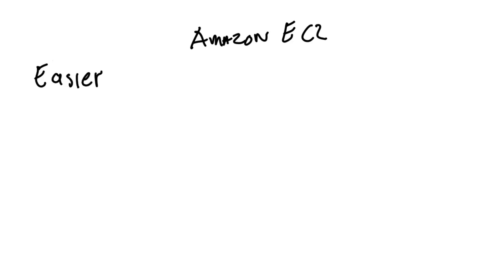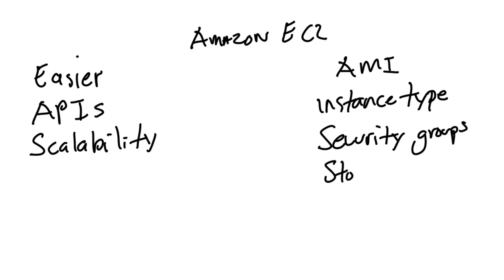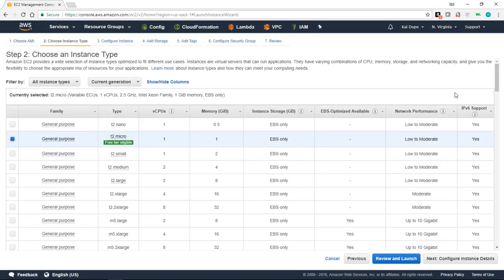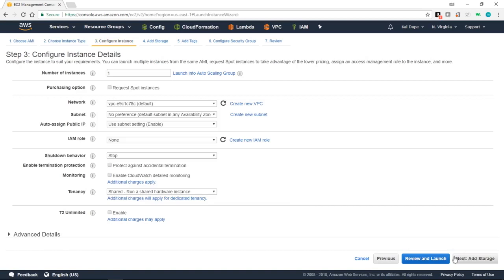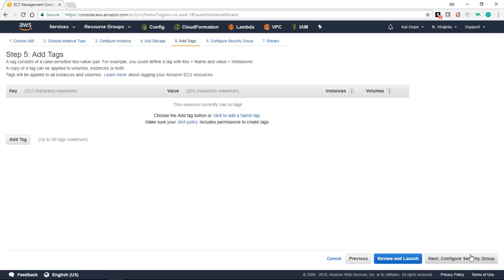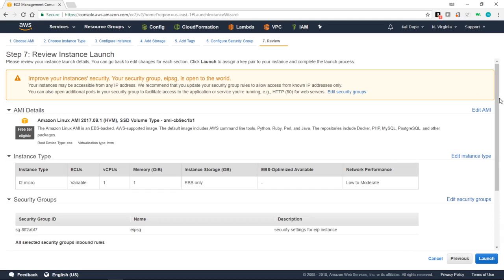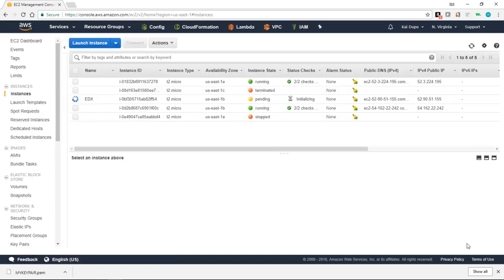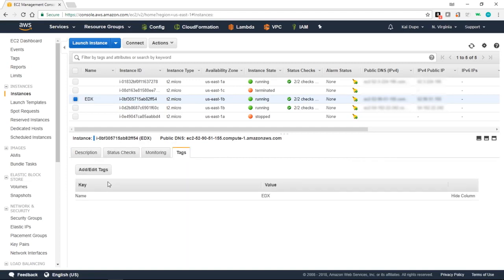Week 1. 10. Introduction to Exercise 2 "Launch an Amazon EC2 instance"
In this exercise, you will create your first Amazon EC2 instance and install a sample Python Flask app using user data. When you launch an instance in Amazon EC2, you can pass user data to the instance that can be used to perform common automated configuration tasks. User data is usually passed in the form of shell-scripts. You can pass this data into the launch wizard as plain text, as a file while launching via the command line tools, or as base64-encoded text for API calls.
To get started, follow the steps below.
1. Launch an Amazon EC2 instance with a user data script.
In this section, you will launch an Amazon EC2 instance with a user data script. If you are familiar with Amazon EC2, you may want to attempt to complete this section by using the properties below before reading the step-by-step instructions.
Region: Oregon (us-west-2)
Amazon Machine Image (AMI): Amazon Linux AMI
Instance Type: t2.micro
User data script: Download

Expand for step-by-step instructions.
In the AWS Console, click Services, then click EC2 to open the EC2 dashboard.
At the top-right corner, select the US West (Oregon) region.
From the EC2 dashboard, click Launch Instance.
On the Choose an Amazon Machine Image (AMI) page, select Amazon Linux AMI by clicking Select. This AMI is free-tier eligible.
Note: Do not select the Amazon Linux 2 AMI option.
On the Choose an Instance Type page, you can select the hardware configuration of your instance. Select t2.micro.
Click Next: Configure Instance Details.
On the Configure Instance Details page, leave the defaults and scroll down to the Advanced Details section and expand it.
In the User data section, leave As text selected.
Download the user data script and copy and paste the contents of the script in the text area.
Click Next: Add Storage. Skip through this page and click Next: Add Tags.
Click Add Tag. Tags enable you to categorize your AWS resources in different ways - for example, by purpose, owner, or environment.
In the Key textbox, type Name
In the Value textbox, type SamplePythonFlaskApp
Click Next: Configure Security Group. Note that the wizard gives you an option to create a new security group or select an existing one. For this exercise, accept the default chosen option, Create a new security group.
For Security Group Name, type exercise2-sg
In the security group table, delete the SSH rule by clicking the X button at the end of the row.
Click Add Rule.
For Type, leave Custom TCP Rule selected.
For Port Range, type 80
For Source, type 0.0.0.0/0
On the Review Instance Launch page, review the details and click Launch.
When prompted for a key pair, select Proceed without a key pair.
Select the acknowledgement check box, and then click Launch Instances.
Click View Instances to return to the Instances page.
On the Instances page, you can view the status of the launch. It can take a few minutes for the instance to be ready so that you can connect to it. Check that your instance has passed its status checks. You can view this information in the Status Checks column.
Note: It takes a few minutes for the status checks to pass. Wait until the status checks changes from Initializing to 2/2 checks passed.
Once the instance is ready, select the instance and write down the IPv4 Public IP found in the Descriptions tab at the bottom.

2. Test the sample app running on your instance

Open a browser and type the public IP of the Amazon EC2 instance you copied earlier.
You should see a sample Python app running on your Amazon EC2 instance.
Congratulations! You have launched your first web server in AWS.

3. Terminate the Amazon EC2 instance
In this section, you will terminate the Amazon EC2 instance by selecting the instance in EC2 dashboard and clicking Actions - Instance State - Terminate .

In the navigation pane, click Instances. In the list of instances, select the SamplePythonFlaskApp instance.
Click Actions, Instance State, Terminate.
Click Yes, Terminate when prompted for confirmation.
Amazon EC2 shuts down and terminates your instance. After your instance is terminated, it remains visible on the console for a short while, and then the entry is deleted.